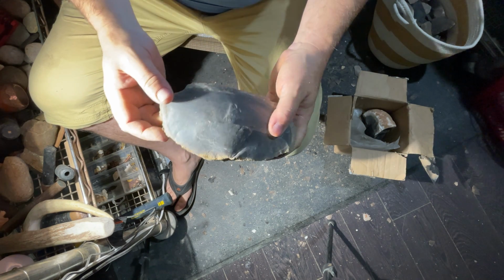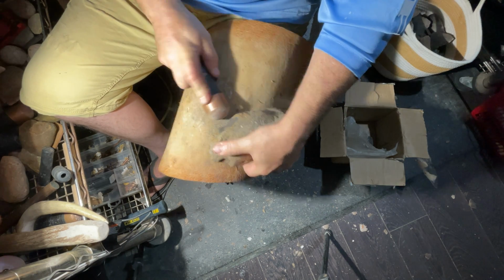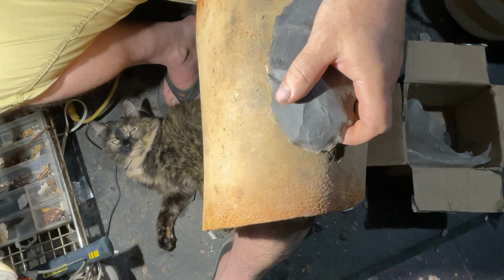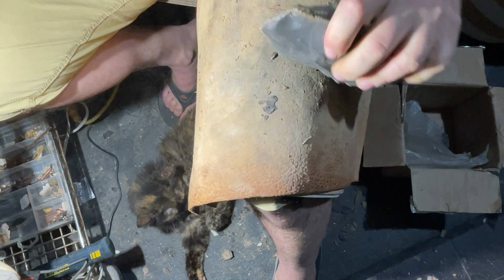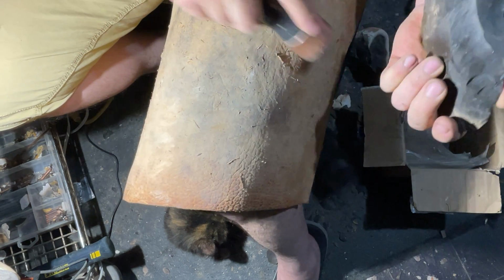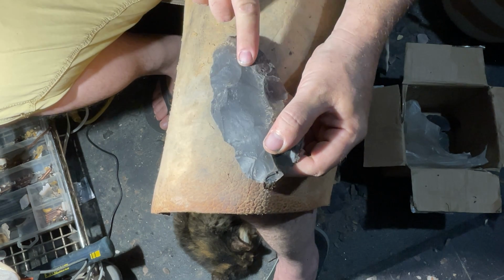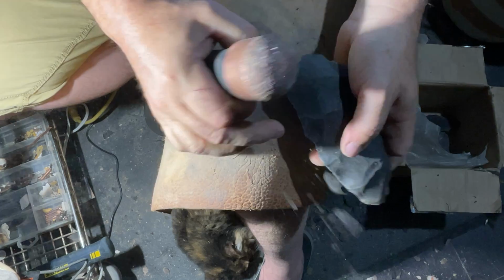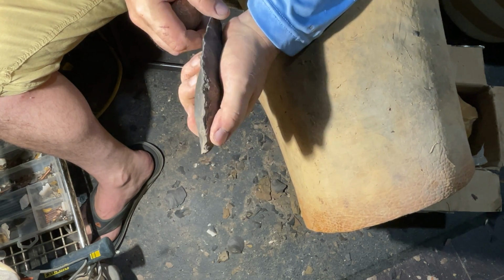Working on a beautiful gifted piece of HornStone.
Flint knapping